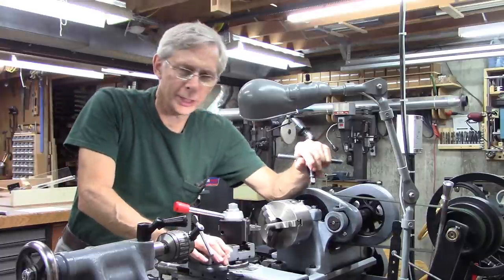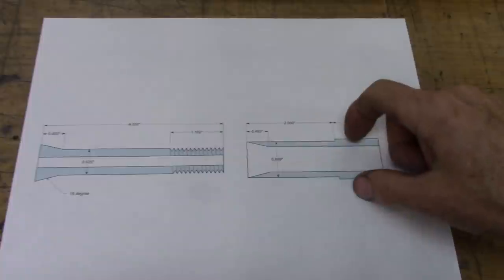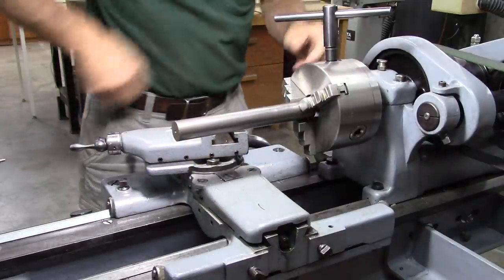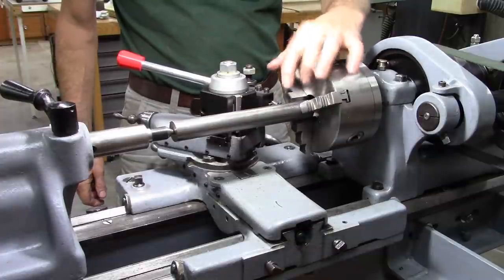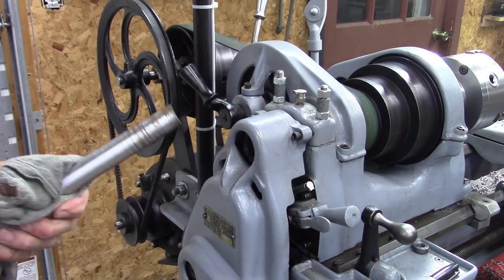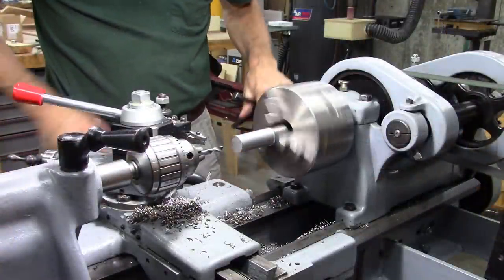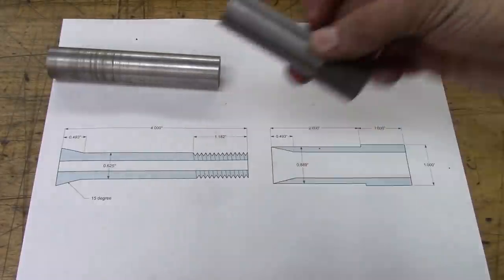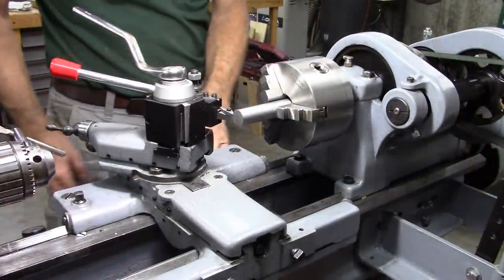Making a Spindle Stop for my South Bend 11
This is a good method for making a spindle stop. A link to the drawings is provided a reference only and probably won't be the same diameter as your spindle.